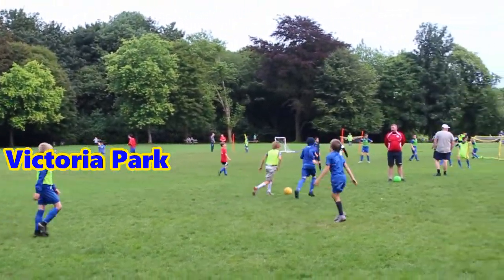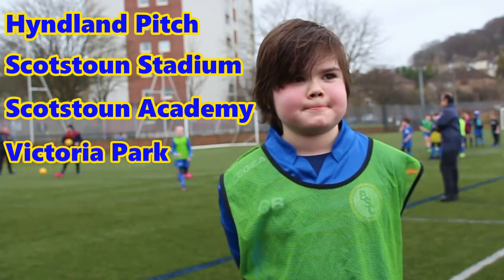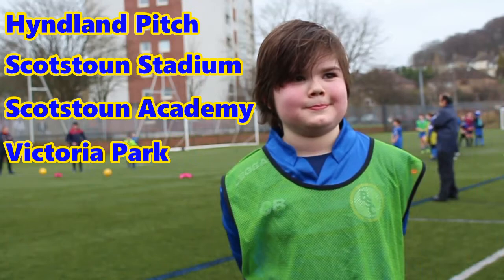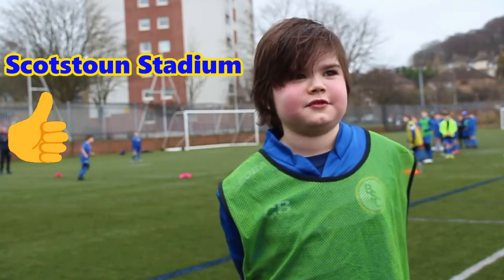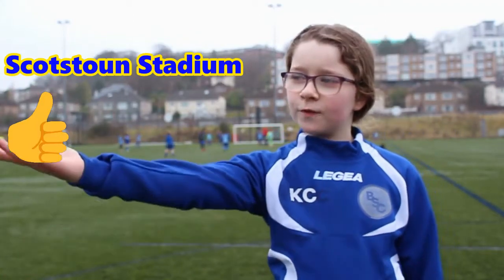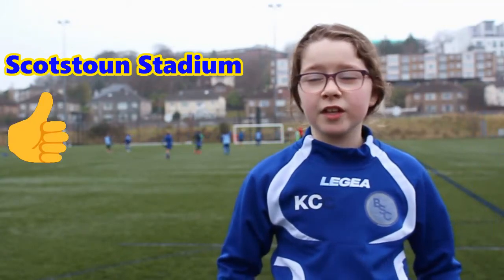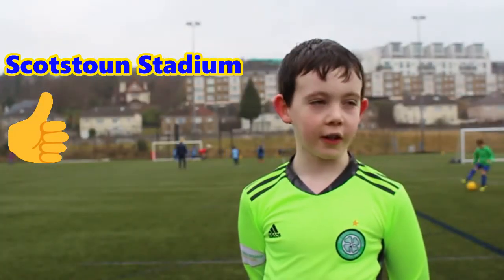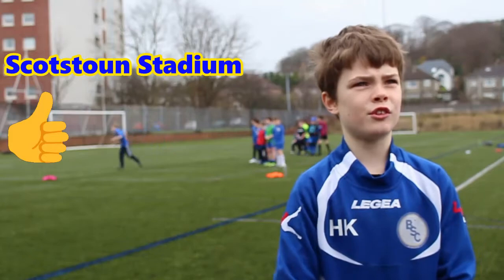West of Glasgow Best Football Pitch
Out of all the training football ground during lockdown.
Victoria Park, Scotstoun Staduim, Scotstoun Academy and Hyndland Pitch, Which one is the best football Pitch in West of Glasgow
BSC Glasgow Community Football Teams and more sports